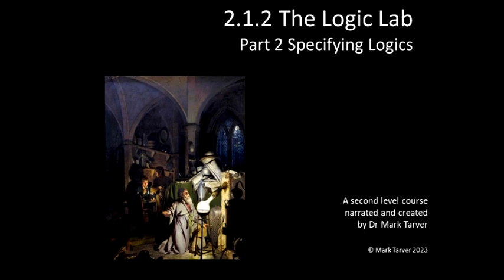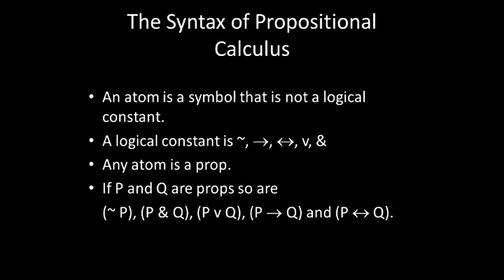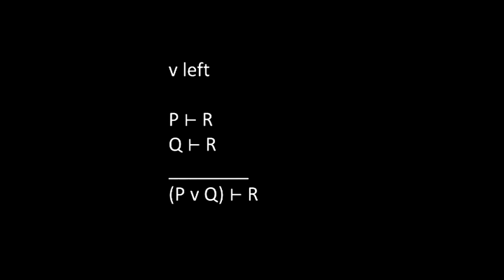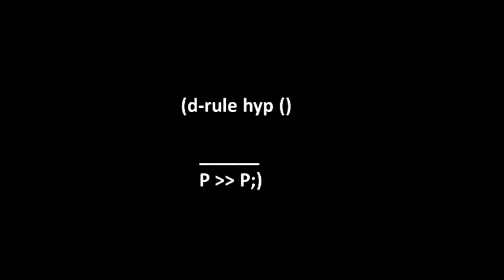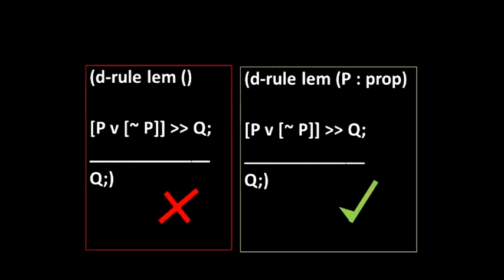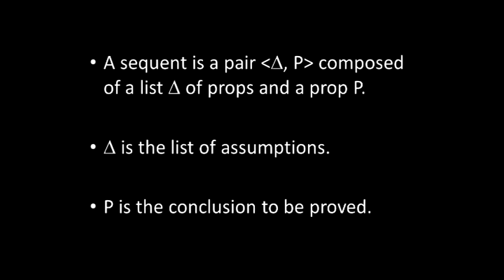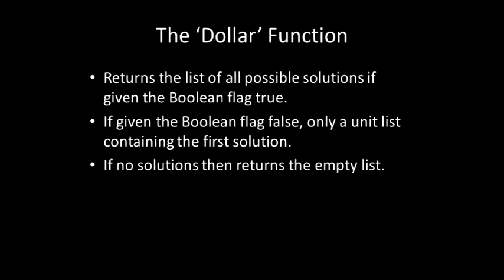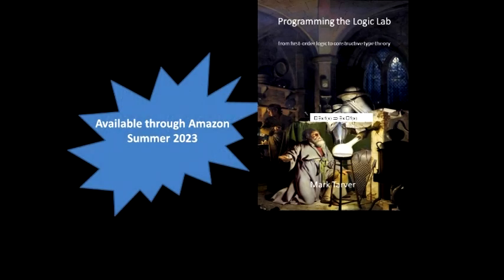2.1.2 Part 2; the Logic Lab; specifying logics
How to specify logics in the Logic Lab. You can find the download page for the Logic Lab